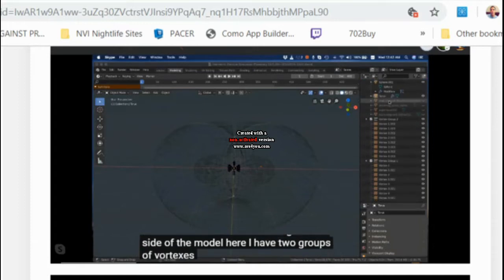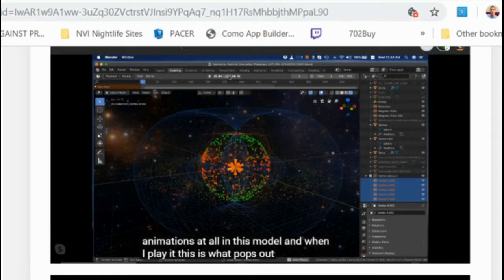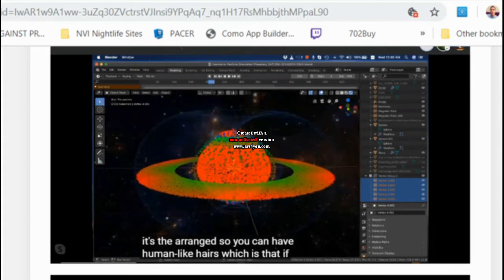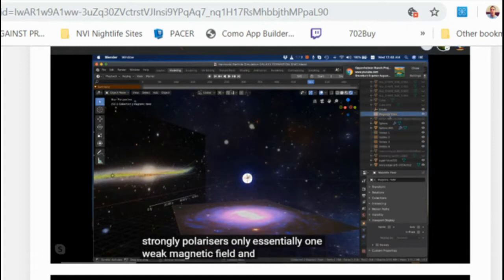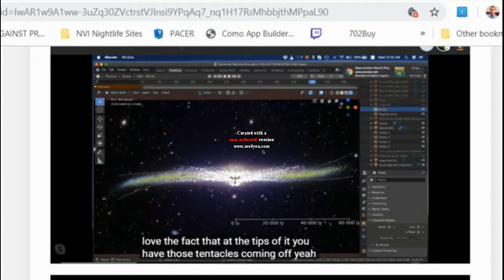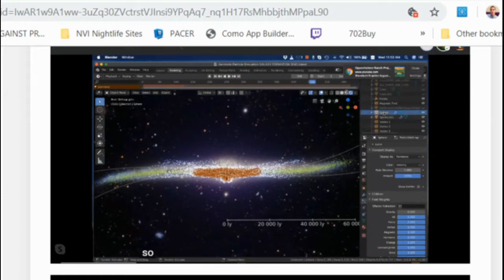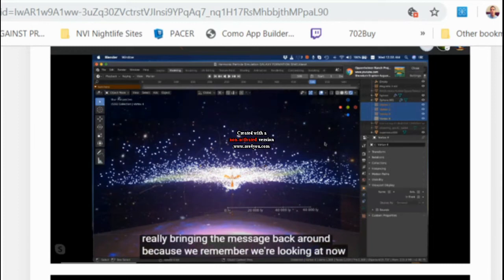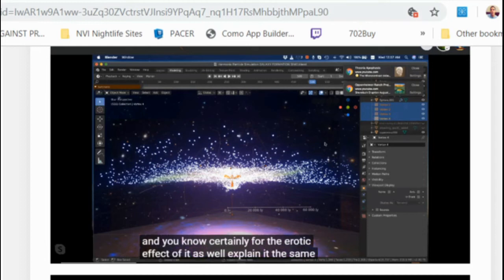Terrance Howard builds Saturn without Gravity ( simulation )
if you want to know what Terrance Howard was talking about when he said he opened the flower of life properly and discovered how sacred geometry holds so many of our secrets of our existence right in front of us but we keep denying it and allowing ourselves to be distracted.